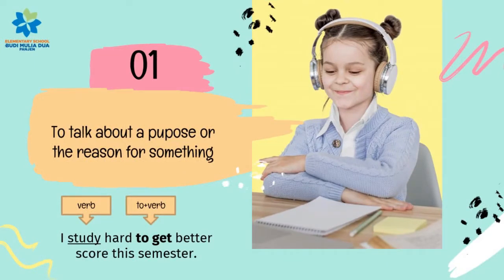LET'S LEARN ABOUT to-INFINITIVE | ENGLISH GRADE 4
Hi Grade 4 Students..
Today, we are going to learn about to-infinitive and how to use it.

Let's watch the video completely.
Happy learning...

Ms.Salvi